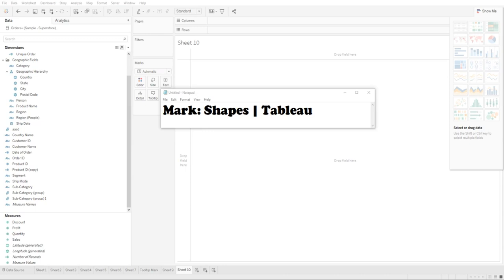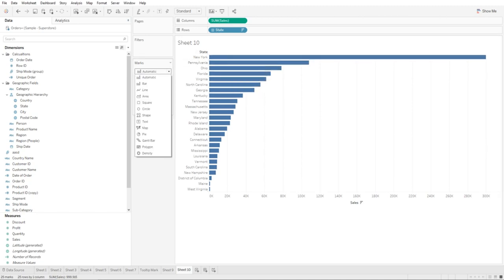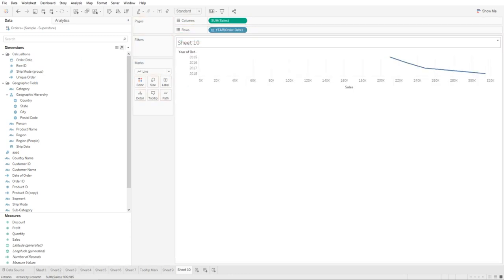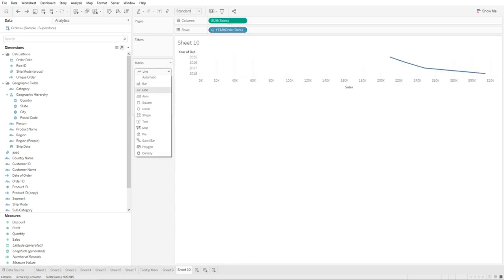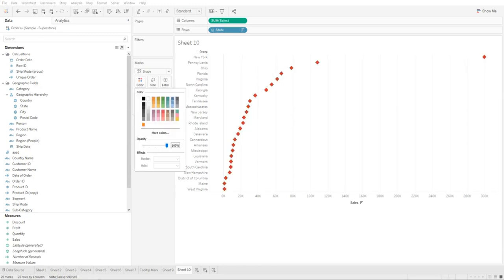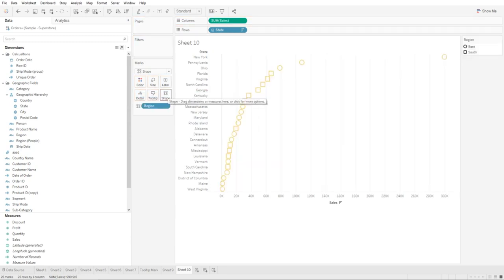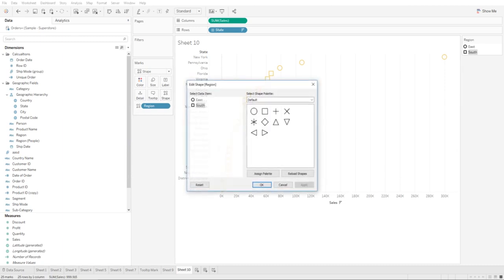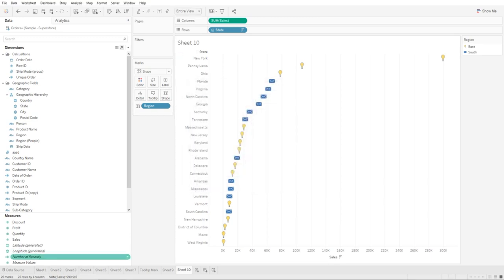Playing With Shape of Your Visualisation on Tableau - Mark Shape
Play with Shape of Your Visualisation on Tableau